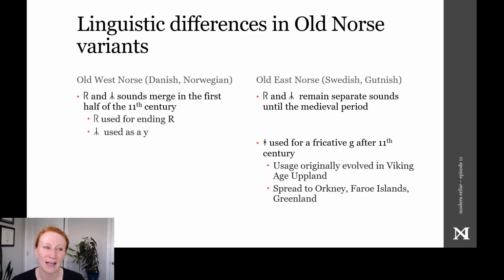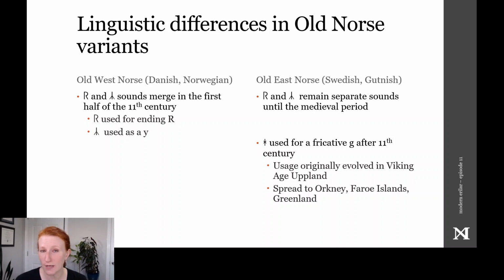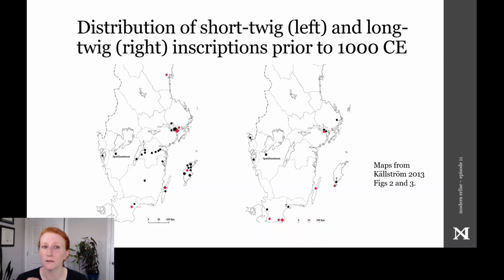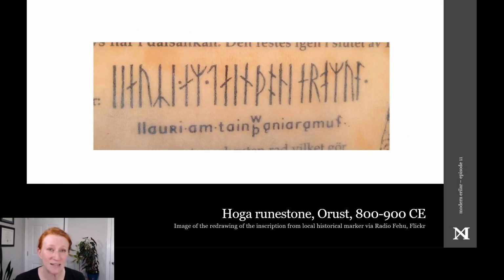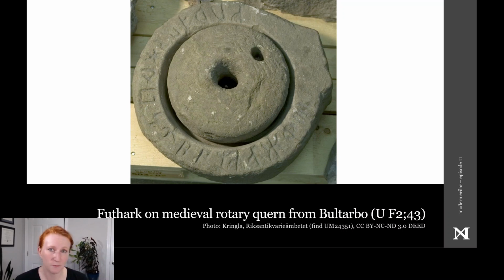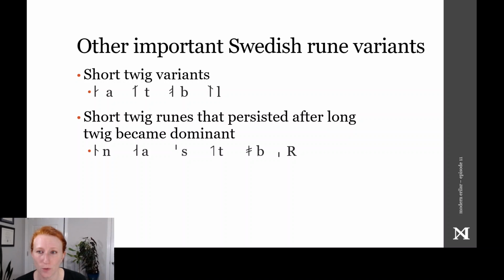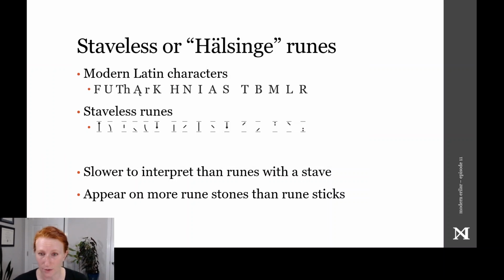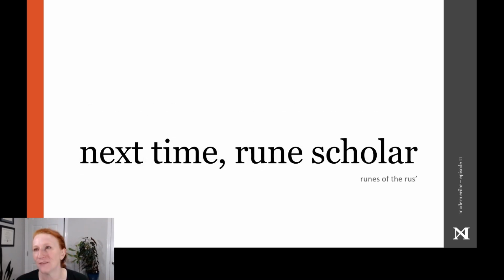Evolution of the Younger Futhark in Viking Age Sweden (Modern Erilar Episode 11)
In this episode, we examine the uniquely Swedish developments of the Younger Futhark within the linguistic landscape of Old East Norse, the ancestor of Old Swedish and Old Gutnish. Focusing on Sweden’s divergence from Danish and Norwegian runic traditions, this chapter traces how phonological conservatism—especially the continued distinction between the Reið and Yr sounds—shaped runic spelling well into the Viking Age, delaying shifts that appeared earlier in western Scandinavian dialects.

The episode explores one of the most debated orthographic experiments in Swedish runology: the use of the star-shaped h-rune to represent a fricative g sound. Competing scholarly interpretations—from von Friesen to Thompson, Spurkland, and Källström—are examined alongside the archaeological and geographic evidence, revealing how this innovation emerged, spread, and ultimately influenced runic practices from Uppland to the Norse Atlantic world.

We then survey the statistical reality of short-twig and long-twig runes in Sweden, overturning common assumptions about their distribution. By analyzing inscriptions from Östergötland, Gotland, Uppland, Birka, and Norrland, the episode demonstrates how regional preferences shaped rune forms, how mixed inscriptions functioned in practice, and why Sweden preserved greater graphic diversity than Denmark or Norway during the early Viking Age.

The episode concludes with a detailed study of Swedish rune rows and experimental scripts, including partial and full futharks from Årsta, Sigtuna, and medieval tools, as well as the remarkable development of staveless runes in eastern Sweden. These innovations reveal both the creativity and the limits of experimentation within Viking Age writing systems, while setting the stage for Sweden’s eastern expansion and the runic legacy of the Kyivan Rus’.

Key concepts covered in this episode:
1. Old East Norse phonology and the Reið / Yr sound distinction in Sweden
2. Short-twig vs long-twig rune distribution in Swedish Viking Age inscriptions
3. The star-shaped h-rune and the rise of fricative g spelling
4. Staveless runes as a regional Swedish runic experiment
5. Swedish rune rows and the transition toward standardized long-twig futharks

0:35 How did Old East Norse develop differently to Old West Norse?
4:44 Did Swedes use long twig or short twig runes?
5:53 What did runes look like in Birka?
9:06 What did their futharks look like?
13:41 Staveless runes
16:48 the Old Swedish Rune Poem
18:14 Further reading

I use the Gullhornet and Gullskoen runic fonts made by Odd Einar Haugen of the Universitet i Bergen, which are free to download